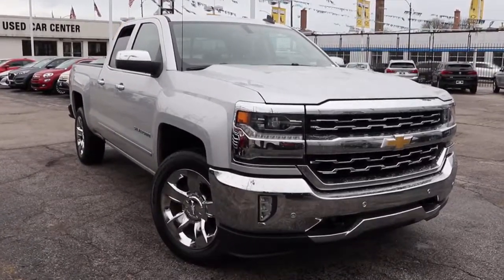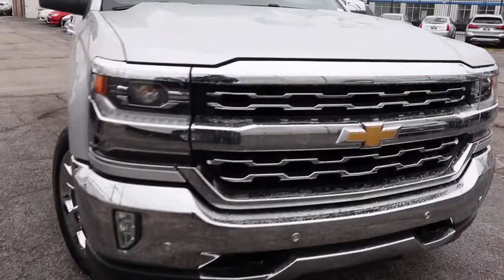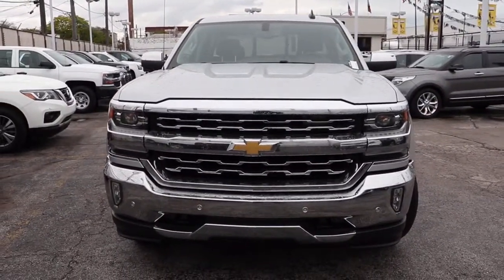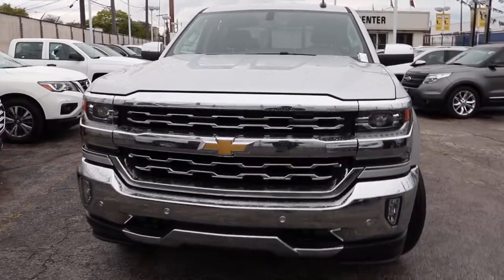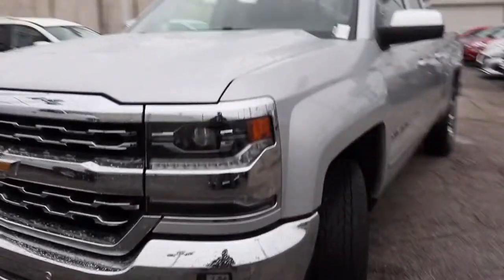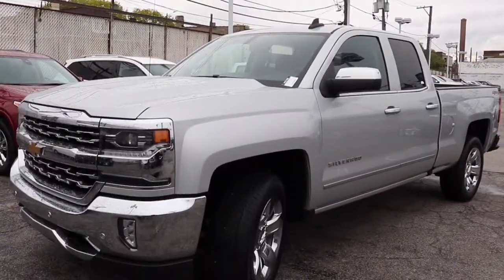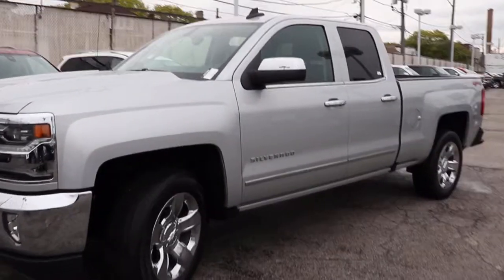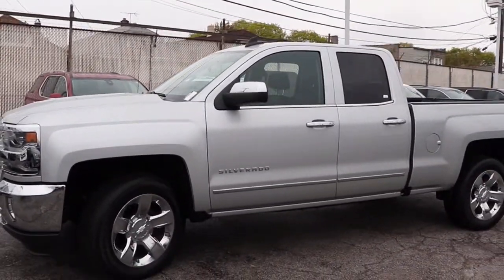2018 Chevrolet Silverado 1500 Near Me, Oak Lawn, Matteson, Northwest Indiana, Calumet City P21169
Silver Ice Metallic Used 2018 Chevrolet Silverado 1500 available in Chicago, Illinois at Kingdom Chevrolet. Servicing the Oak Lawn, Matteson, Calumet City, area.
2018 Chevrolet Silverado 1500 LTZ - Stock#: P21169 - VIN#: 1GCVKSEC3JZ212516

Kingdom Chevrolet
6603 S Western Ave

Priced below KBB Fair Purchase Price! Clean CARFAX. CARFAX One-Owner. 2018 4D Double Cab Chevrolet Silverado 1500 LTZ 1LZ Silver Ice Metallic 6-Speed Automatic Electronic with Overdrive 4WD EcoTec3 5.3L V8 HUGE INVENTORY REDUCTION SALE GOING ON NOW!! NO CREDIT, LOW CREDIT NO PROBLEM . WE HAVE THE TEAM TO HELP YOU GET INTO A GREAT DEPENDABLE RIDE. With some options like LTZ Plus Package (Leather Wrapped Heated Steering Wheel and Power Adjustable Pedals), Preferred Equipment Group 1LZ (110-Volt AC Power Outlet, 150 Amp Alternator, 4.2 Diagonal Color Display Driver Info Center, 6 Speaker Audio System, Auto-Dimming Inside Rear-View Mirror, Auxiliary External Transmission Oil Cooler, Bluetooth For Phone, Chevrolet Connected Access, Chevrolet w/4G LTE, Chrome Bodyside Moldings, Chrome Cap Power-Adjustable Heated Outside Mirrors, Chrome Door Handles, Chrome Grille Surround, Chrome Mirror Caps, Color-Keyed Carpeting w/Rubberized Vinyl Floor Mats, Deep-Tinted Glass, Driver & Front Passenger Illuminated Vanity Mirrors, Dual-Zone Automatic Climate Control, Electric Rear-Window Defogger, EZ Lift & Lower Tailgate, Front Chrome Bumper, Front Frame-Mounted Black Recovery Hooks, HD Radio, Heavy-Duty Rear Locking Differential, Leather Wrapped Steering Wheel w/Cruise Controls, LED Taillamps w/Signature, Manual Tilt/Telescoping Steering Column, OnStar & Chevrolet Connected Services Capable, Power Sliding Rear Window w/Defogger, Power Windows w/Driver Express Up, Rear 60/40 Folding Bench Seat (Folds Up), Rear Chrome Bumper, Rear Wheelhouse Liners, Remote Keyless Entry, Remote Locking Tailgate, Remote Vehicle Starter System, Single Slot CD/MP3 Player, Steering Wheel Audio Controls, Theft Deterrent System (Unauthorized Entry), Thin Profile LED Fog Lamps, and Universal Home Remote), Sport Package (Wheels: 20 x 9 Chrome), Trailering Package, 3.08 Rear Axle Ratio, 3.42 Rear Axle Ratio, 3.42 Rear Axle Ratio w/6.2L EcoTec3 V8, 4 Movable Upper Cargo Tie Downs, 40/20/40 Front Split Bench Seat, 4-Wheel Disc Brakes, 6 Speakers, ABS brakes, Air Conditioning, Alloy wheels, AM/FM radio: SiriusXM, Auto-dimming door mirrors, Auto-dimming Rear-View mirror, Automatic temperature control, Bodyside moldings, Bose Speaker System, Brake assist, Bumpers: chrome, CD player, Compass, Delay-off headlights, Driver door bin, Driver vanity mirror, Dual front impact airbags, Dual front side impact airbags, Electronic Stability Control, Exterior Parking Camera Rear, Floor Mounted Console, Front anti-roll bar, Front Center Armrest w/Storage, Front dual zone A/C, Front fog lights, Front Full Feature Power Reclining Bucket Seats, Front reading lights, Front wheel independent suspension, Fully automatic headlights, Garage door transmitter, Heated & Vented Front Seating, Heated door mirrors, Heated Driver & Front Passenger Seats, Heated front seats, Heavy Duty Suspension, Illuminated entry, Integrated Trailer Brake Controller, Interior Driver Assist Handle (LPO), Leather Appointed Seat Trim, LED Cargo Box Lighting, Low tire pressure warning, Memory seat, Occupant sensing airbag, Outside temperature display, Overhead airbag, Overhead console, Panic alarm, Passenger door bin, Passenger vanity mirror, Power door mirrors, Power driver seat, Power passenger seat, Power steering, Power windows, Premium audio system: Chevrolet MyLink, Radio data system, Radio: AM/FM 8 Diagonal Clr Touch Nav, Radio: AM/FM 8 Diagonal Color Touch Screen, Rear reading lights, Rear step bumper, Rear window defroster, Remote keyless entry, Security system, SiriusXM Satellite Radio, Speed control, Speed-sensing steering, Split folding rear seat, Steering wheel mounted audio controls, Tachometer, Telescoping steering wheel, Tilt steering wheel, Traction control, Trip computer, Turn signal indicator mirrors, Ultrasonic Front & Rear Park Assist, Variably intermittent wipers, Voltmeter, Wheels: 18 x 8.5 Bright-Machined Aluminum, and Wireless Charging.brbrbrAwards:br  * 2018 KBB.com 10 Most Awarded B
Preferred Equipment Group 1LZ,3.08 Rear Axle Ratio,3.42 Rear Axle Ratio,3.42 Rear Axle Ratio w/6.2L EcoTec3 V8,Heavy-Duty Rear Locking Differential,Wheels: 18 x 8.5 Bright-Machined Aluminum,Wheels: 20 x 9 Chrome,40/20/40 Front Split Bench Seat,Front Full Feature Power Reclining Bucket Seats,Leather Appointed Seat Trim,Heated Driver & Front Passenger Seats,Heated & Vented Front Seating,Heavy Duty Suspension,LTZ Plus Package,Radio: AM/FM 8 Diagonal